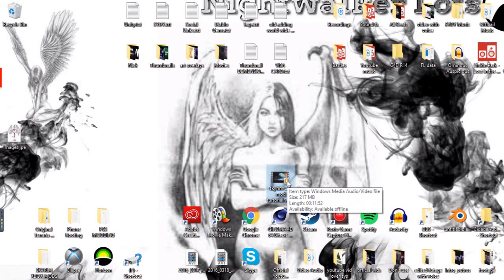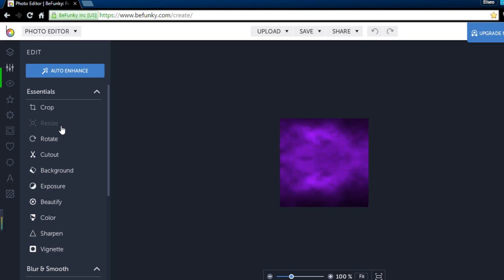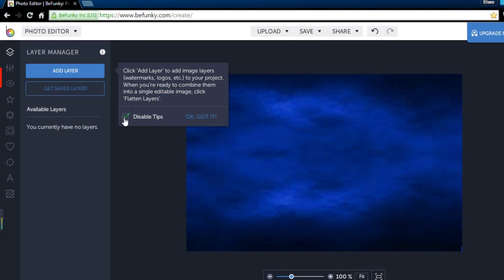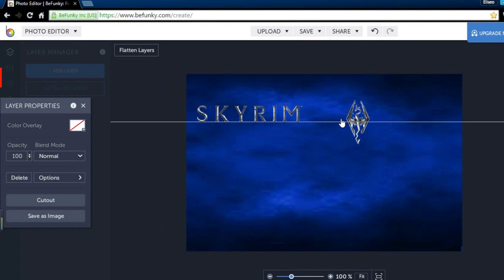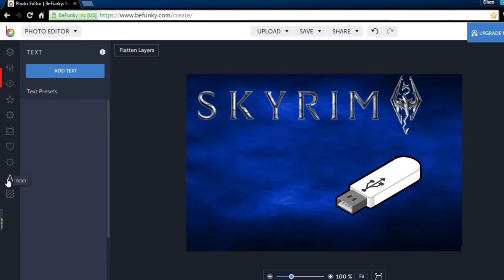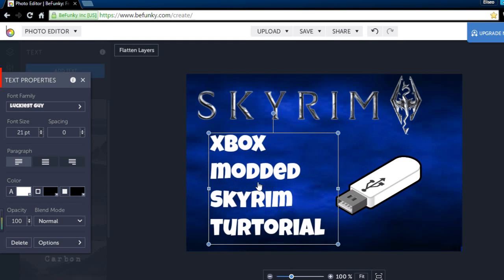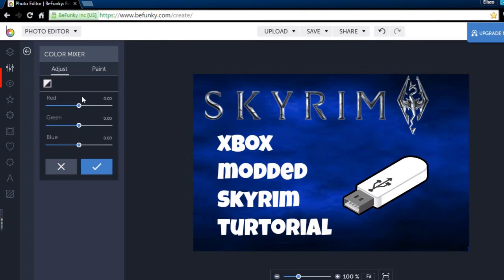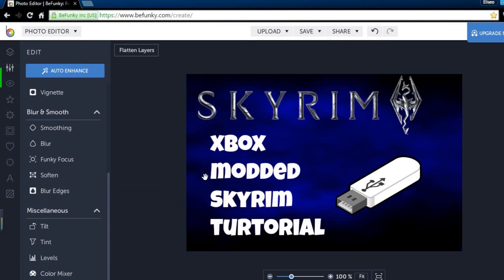HOW TO MAKE A THUMBNAIL - FREE EASY SITE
IT'S YOUR EVERYDAY Nephilim here, Nightwalker Lots. I HOPE YOU ENJOYED, COMMENT ALL YOUR SUGGESTIONS. YOU GUYS ARE AWESOME.
TO KEEP UPDATED ON NEW VIDEOS!! ALL THE INFORMATION YOU NEED IS BELOW.

-Leader of DV8 Gaming
-Founder of Unity Entertainment

Skills:
Animator,
Rapp Artist/Lyricist/ Self Producer
Gamer/Modder & Common Hacking Knowledge,
Digital Graphic Artist,
Mixer Artist/Audio Or Music Editor,
Basic & Advanced Video Editing Knowledge,
General Networking Skills (Reaching out to people or bring people together)

All Credits:

All Nightwalker Intros: Animated by me

Unity Entertainment Intro: song used - Lost in the Echo, By Linkon park

Unity Entertainment Glitch Intro: Animated by me

All Software I use:
Audacity - audio recorder/editor
Roxio Game Capture - Capture device/Video Editing
Open Broadcaster - Records pc screan/Skypecalls & Streaming
Blender - Render/Animation Software
Paint.net - Animation Software
Adobe After Effects- Animation and video editing
FL Studio - Sound Maker, and audio Mixer